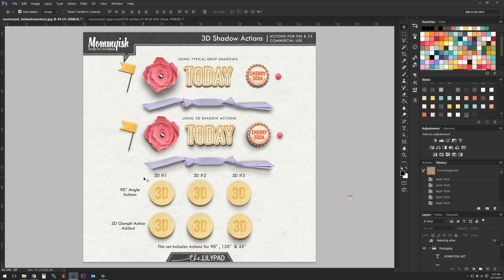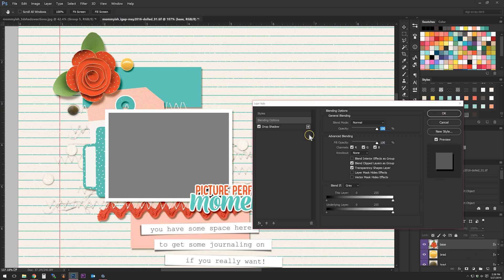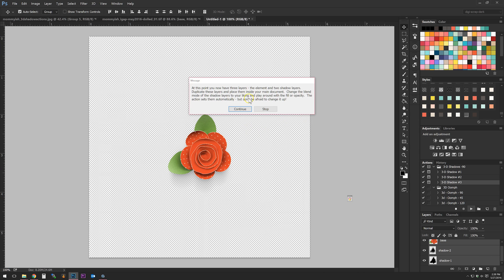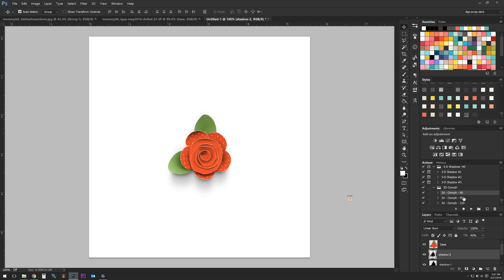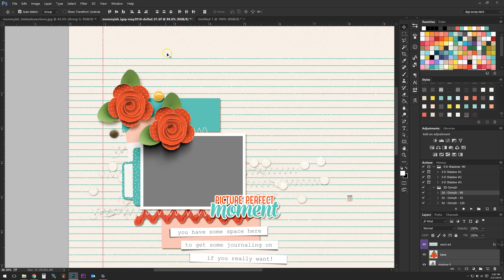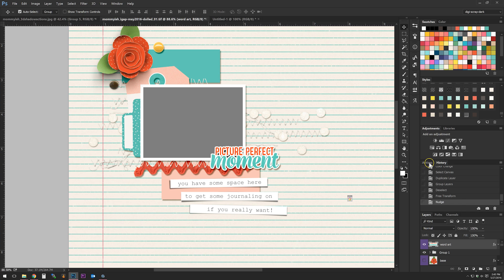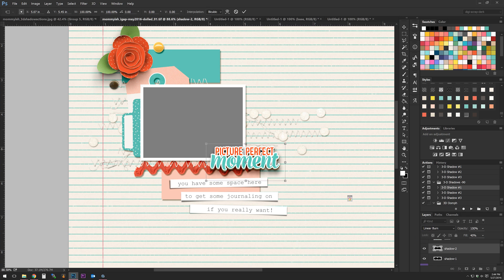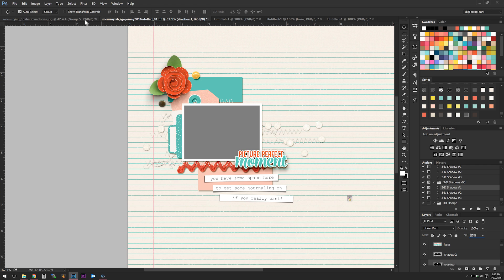3D Drop Shadow Actions for PSE & CS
I am SO in love with these actions!  I hope you will be too.  I mention loading within PSE - this is the preferred method of loading these specific actions.  You can still go through Program Data if you'd like, however it tends to be a little fickle.

Program Used - Adobe Photoshop CC 2015
Video Edited in - Adobe Premiere Pro